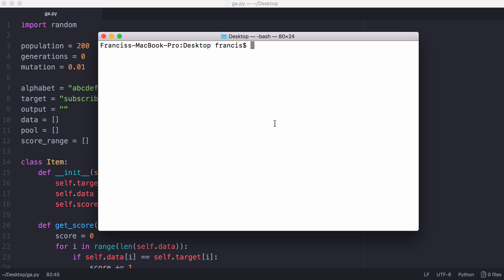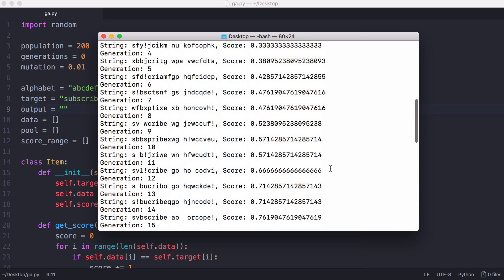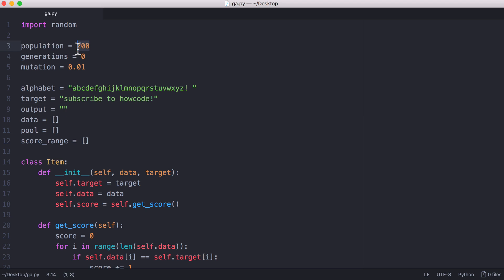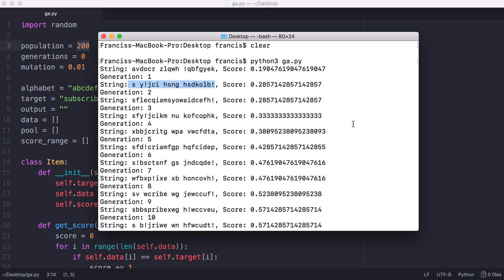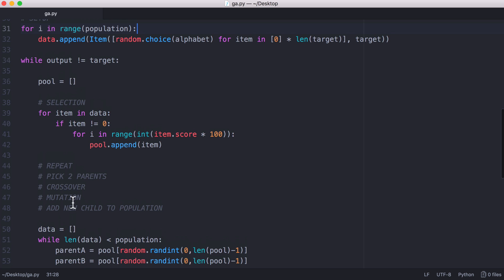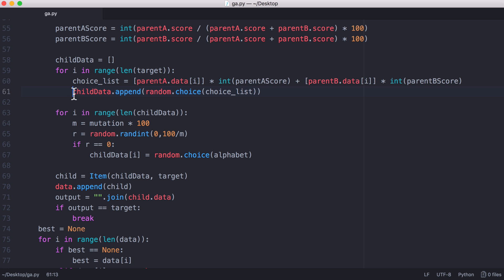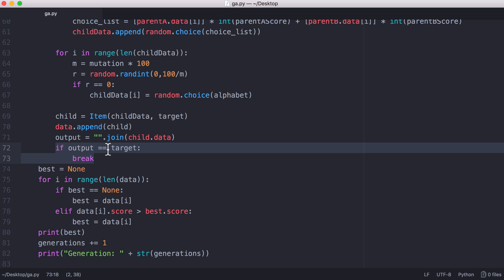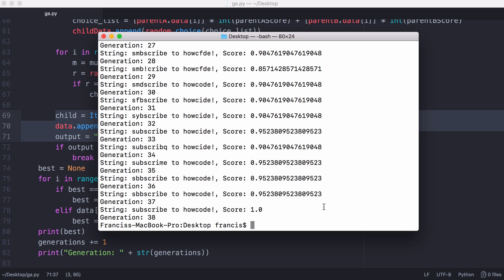WHAT'S A GENETIC ALGORITHM?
In this video we'll be learning about the cool topic of genetic algorithms and we'll be implementing a simple one.